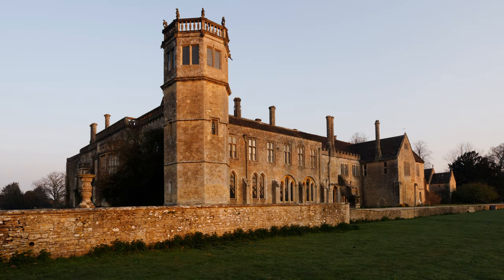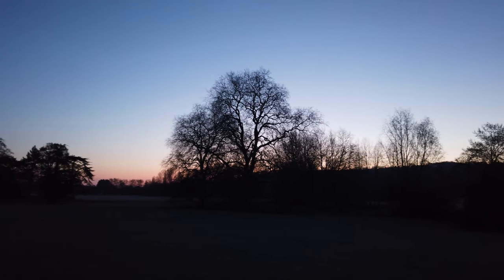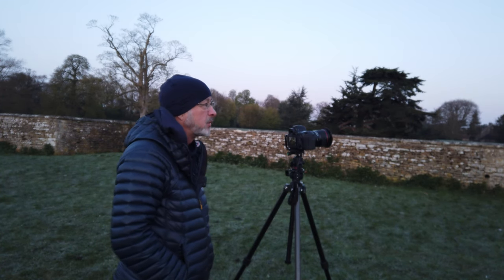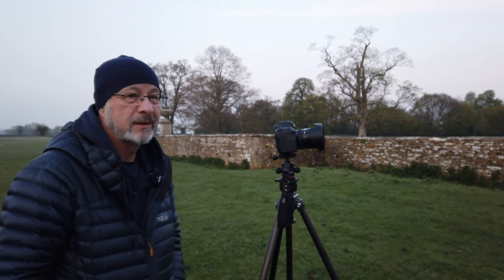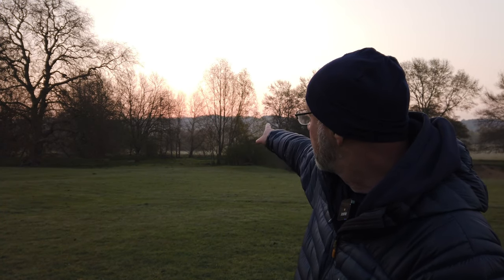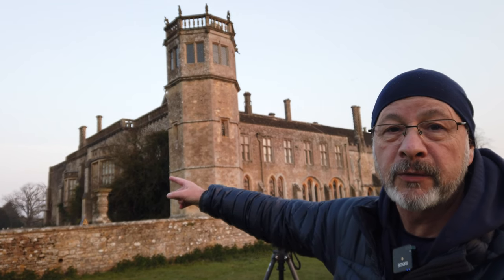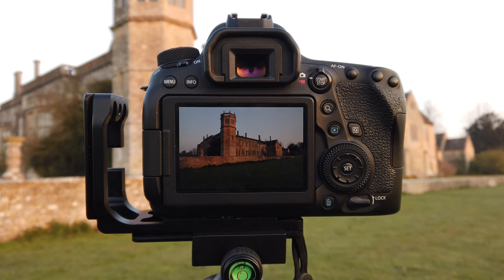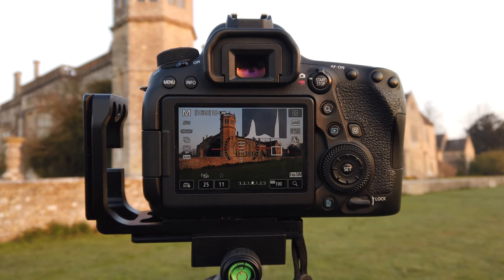Lacock Abbey 4k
Here's the first of my Local Landmarks photography videos, a sunrise shoot at Lacock Abbey in Wiltshire.  The weather forecast said there would be clouds in the sky, but there were none.  I made the most of the sunrise anyway and revisited a couple of days later... when there were still no clouds. I did manage to get the shot of the Abbey I  wanted, though.

With a special appearance of some sheep, especially for James Popsys, whose channel you really should